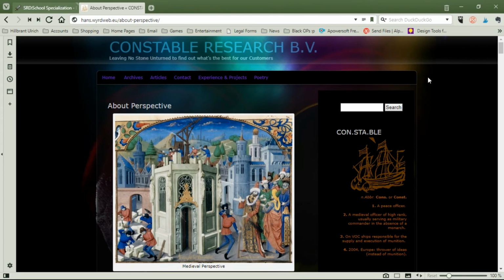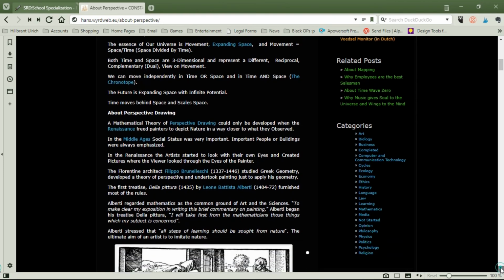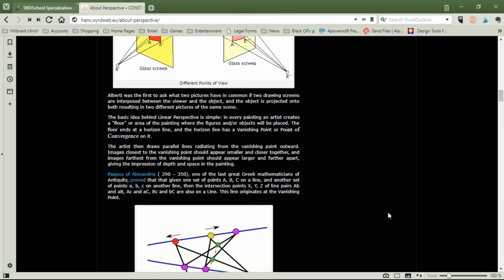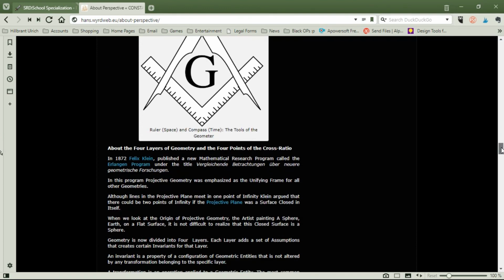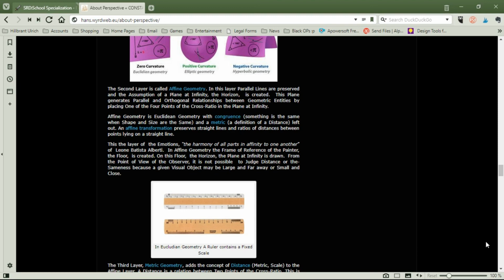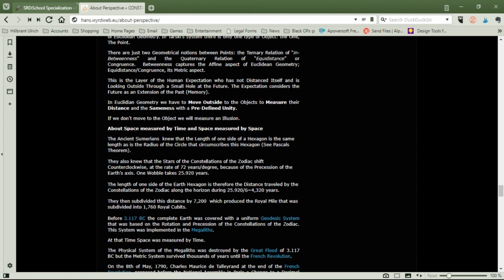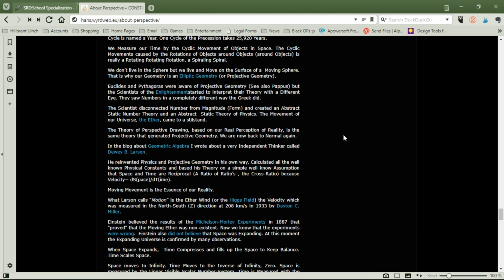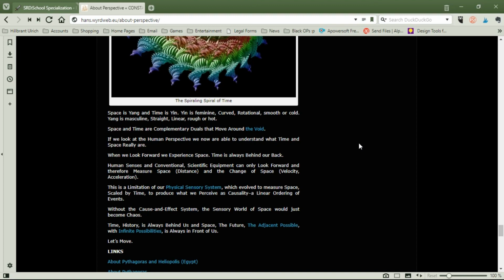All about Flirting...Perspective, Space, Time and Motion...God Bless You!!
Yes, I got you all with clickbait.
God Bless You and remember that nothing is impossible to you. You are perfect and made in God's image. Everything happens for a reason and is part of God's perfect plan, including You!!